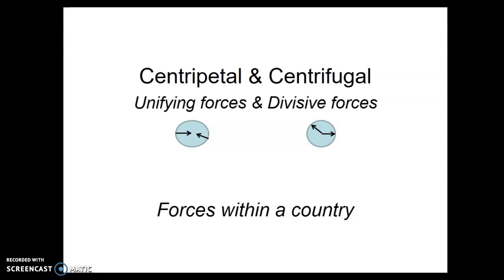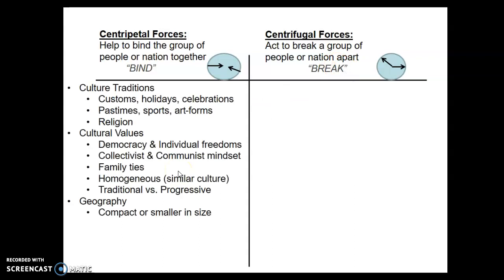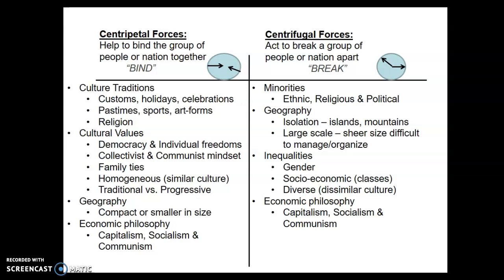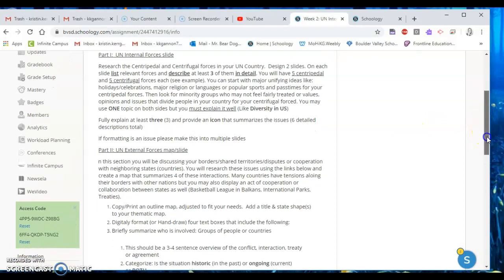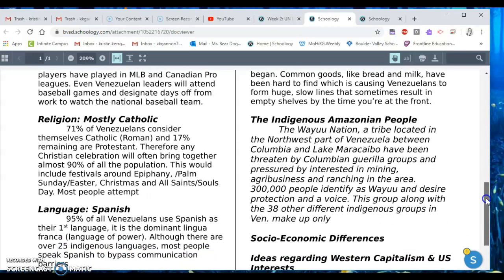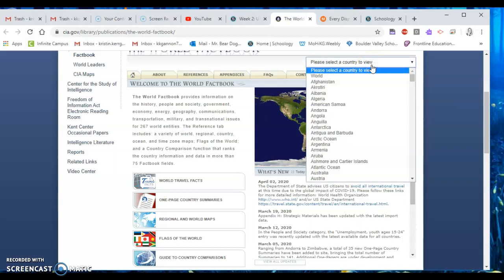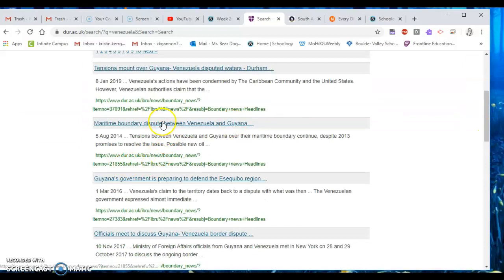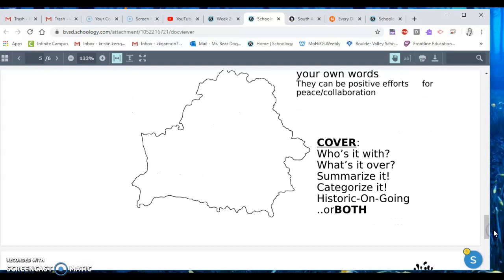Pol Geo Pt. II: Centripetal & Centrifugal forces